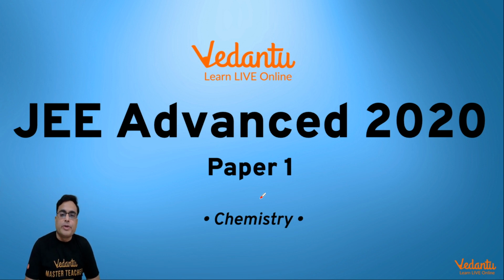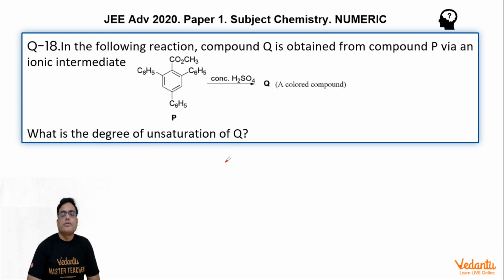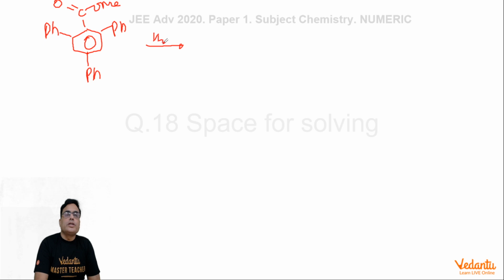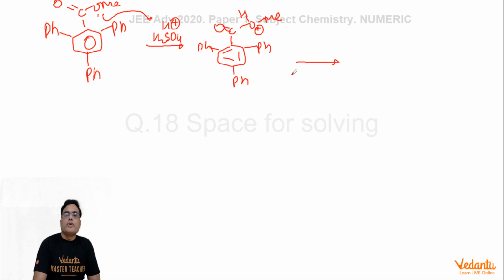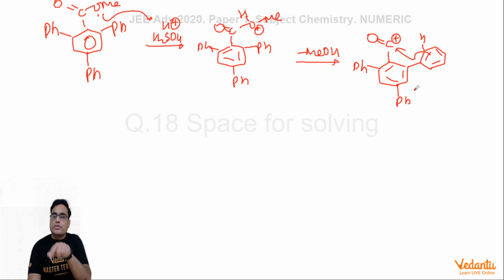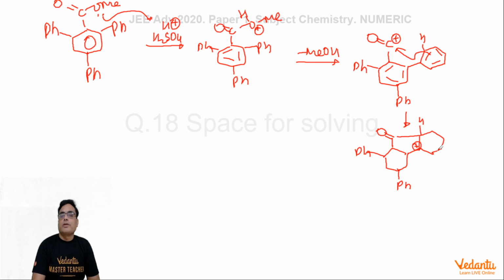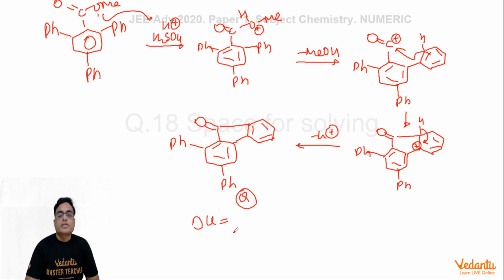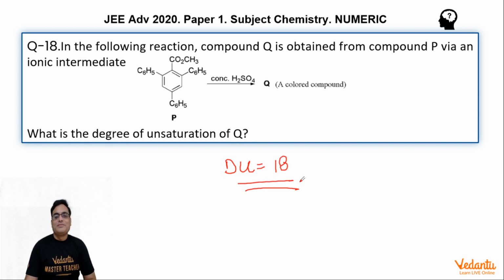JEE ADVANCED 2020 Paper-1 Chemistry Q18 Numeric Ans 18 Hydrocarbons EAS Vinay Pandey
✅ Session PDF for "JEE ADVANCED 2020 Paper-1 Chemistry Q18 Numeric Ans 18 Hydrocarbons EAS Vinay Pandey "

➡️In the following reaction, compound Q is obtained from compound P via an ionic intermediate.What is the degree of unsaturation of Q?